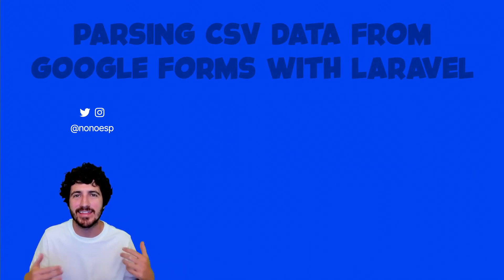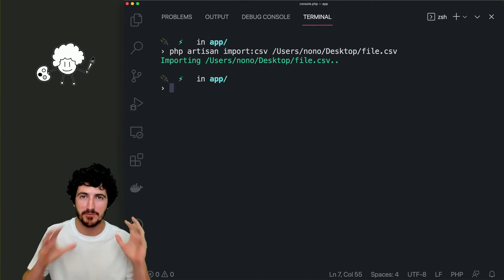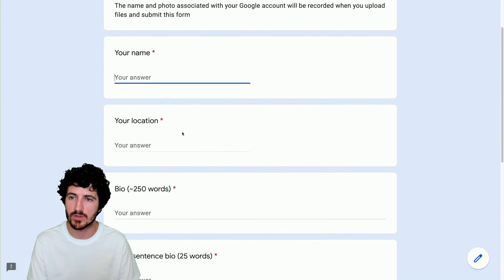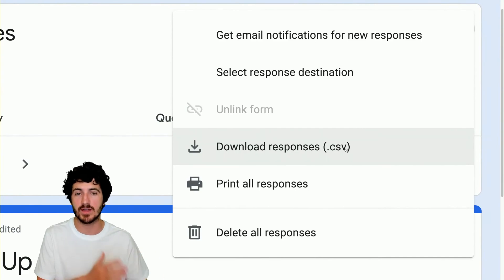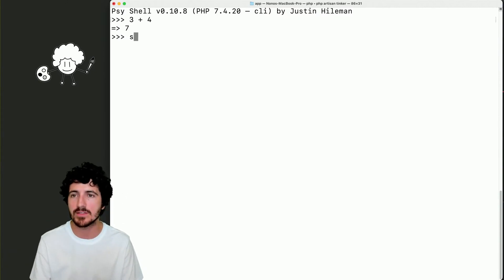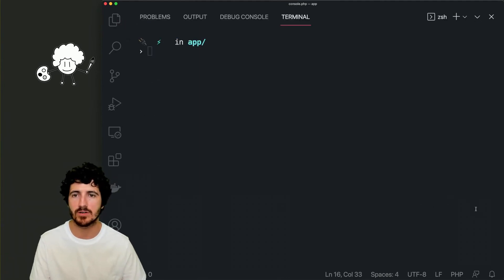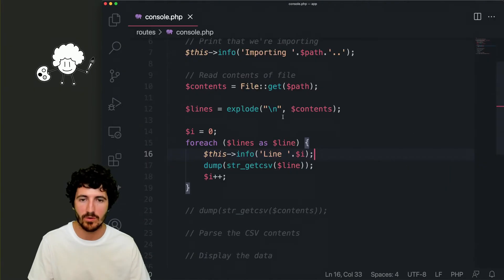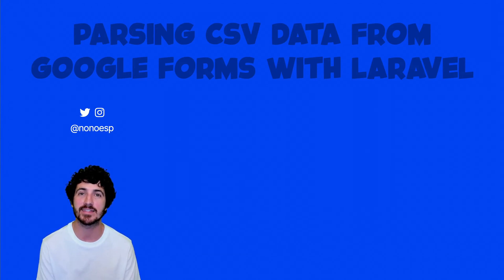Parse CSV Data from Google Forms with Laravel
How to parse CSV data from Google Forms with Laravel commands

00:00 Intro
00:36 Laravel commands
01:04 Import CSV command
01:53 Defining our command's logic
02:20 Setting up a Google Form
03:40 Creating dummy data
04:26 Downloading form responses as CSV
05:56 Testing our dummy command
06:14 Read file contents
06:45 Parse CSV
10:38 Display data
12:24 What's Next?